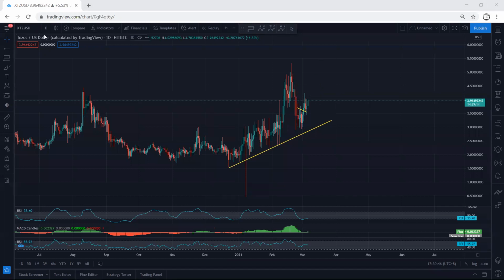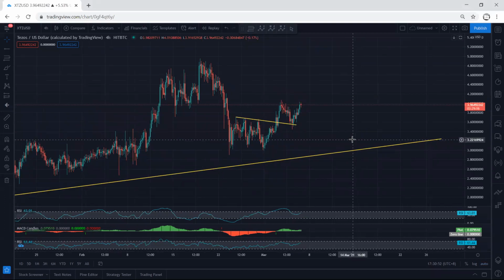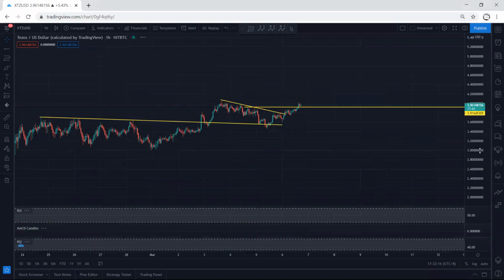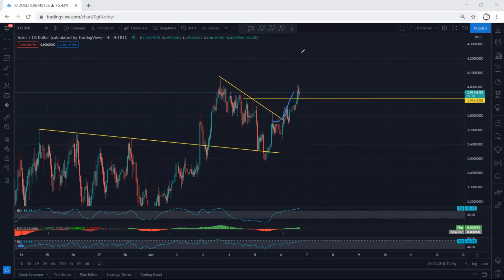XTZ - Tezos Technical Analysis for March 6, 2021 - XTZ